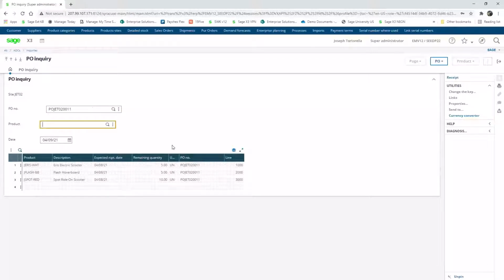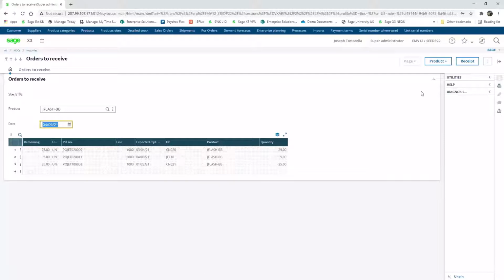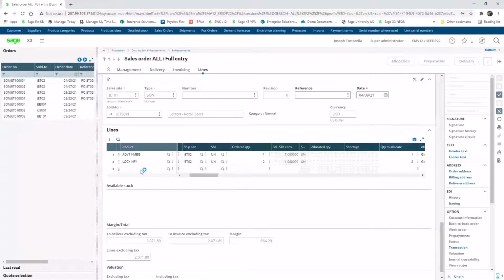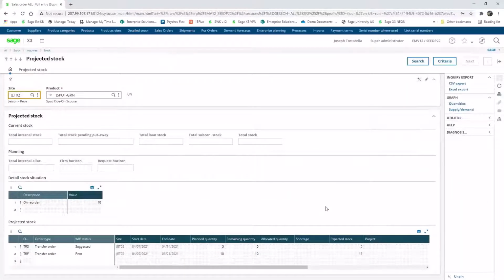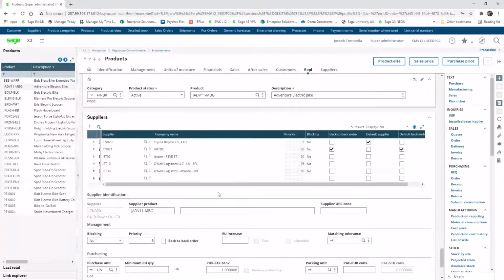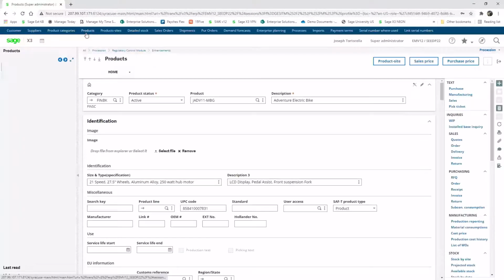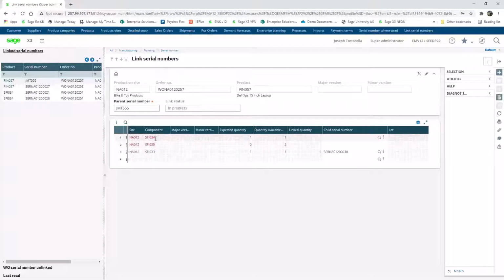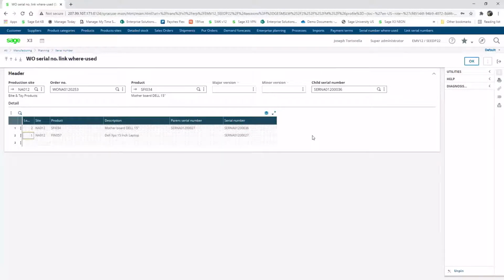What's New in Sage X3? Exploring v12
SWK's very own Joe Tortorella reviews Sage X3's latest features and enhancements in v12. Learn about new key features in inventory/stock enhancements, serial number trackability, intercompany mapping at the site level, improvements to scheduled invoices, non-conformance enhancements, and much more.